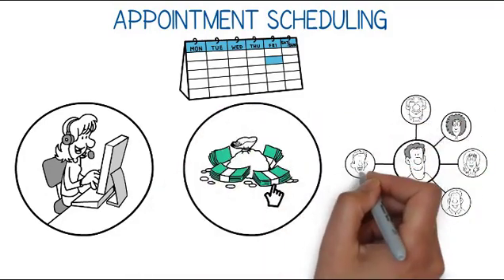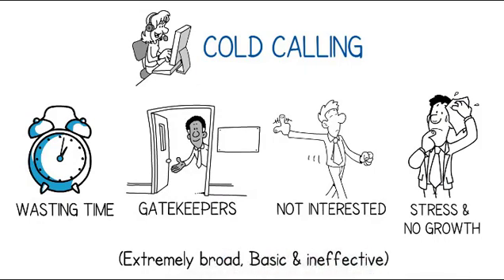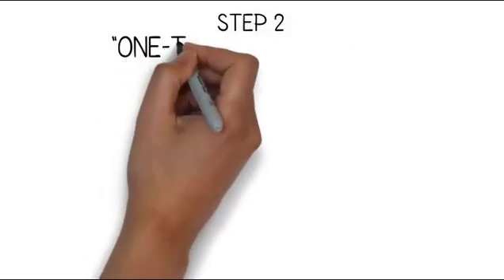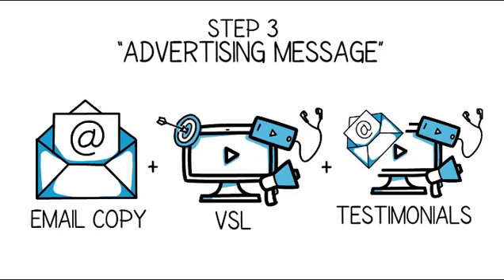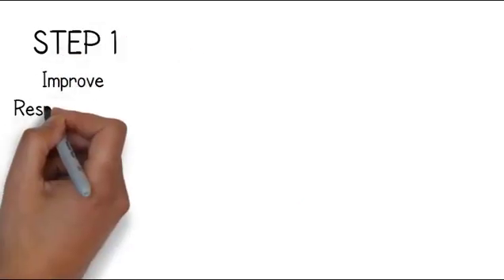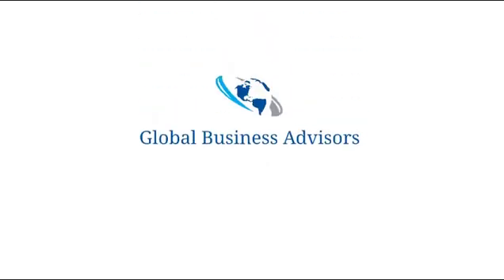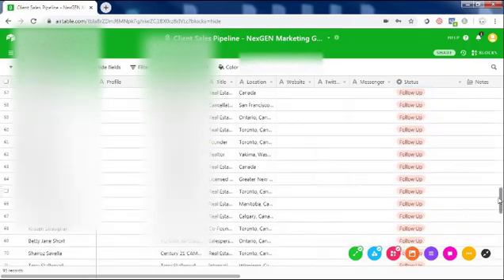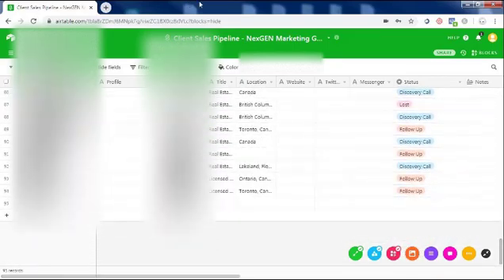GBA Value Video